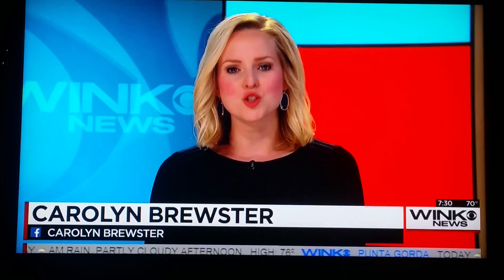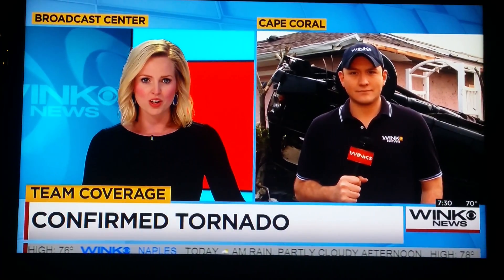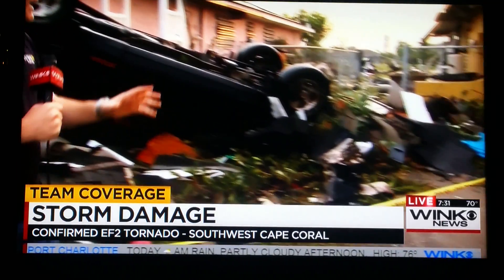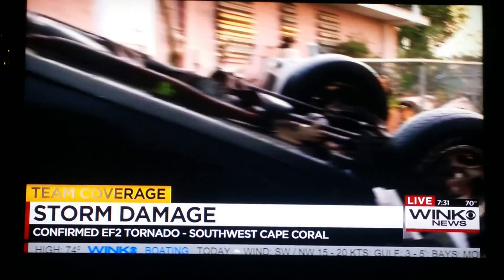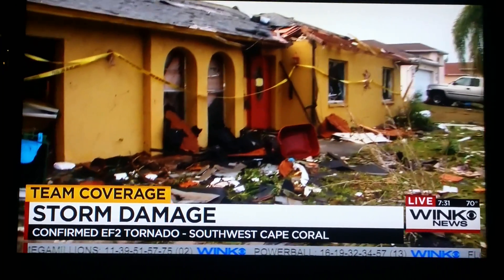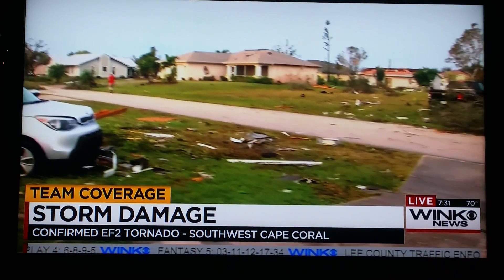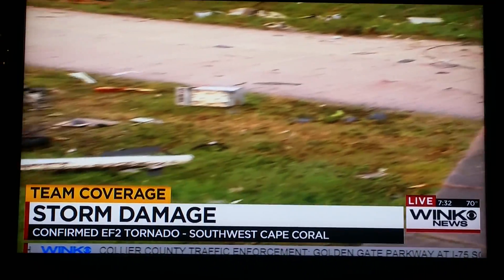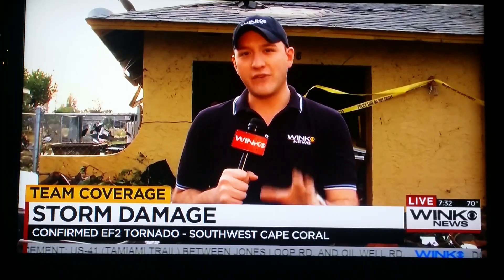Cape Coral Tornado 01-09-16